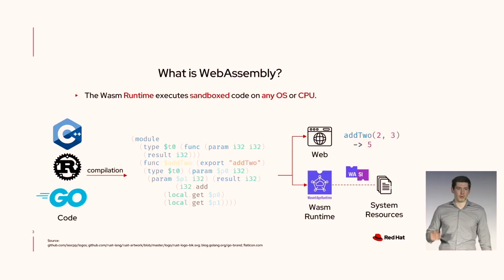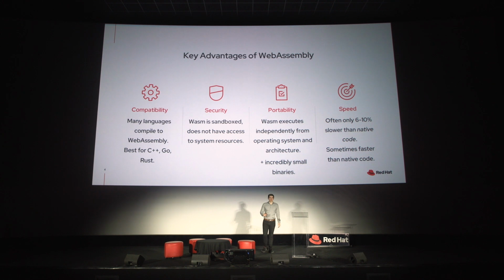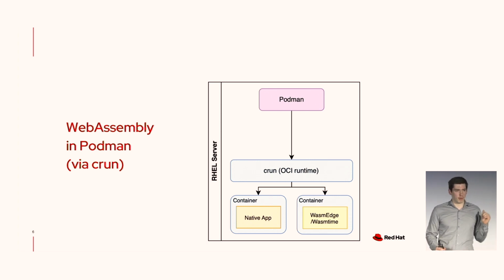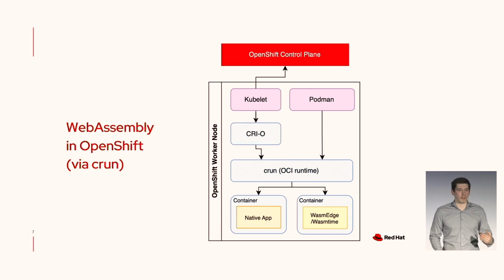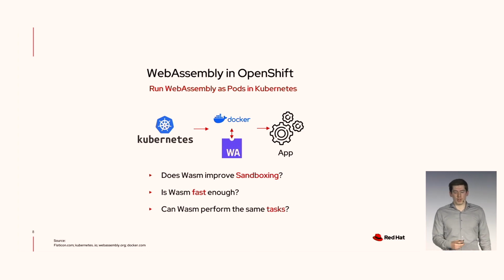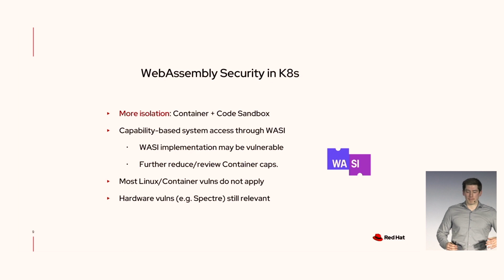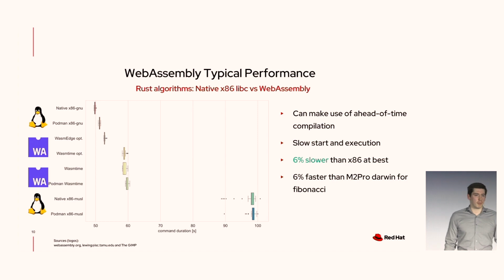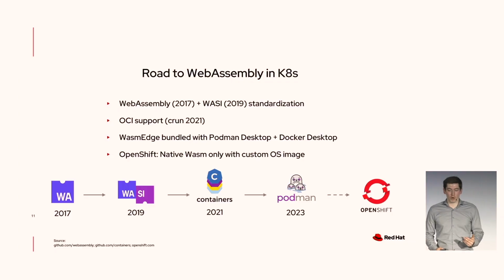OpenShift Commons KubeCon EU 2024: Lightning Talk: Secure, Portable Code with OCP + WebAssembly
Jasper Wiegratz (SVA System Vertrieb Alexander GmbH) discusses how to enhance OpenShift with WebAssembly for even greater security and portability.

OpenShift Commons Gathering Kubecon EU
March 16, 2024, Live from Kubecon EU in Paris, France